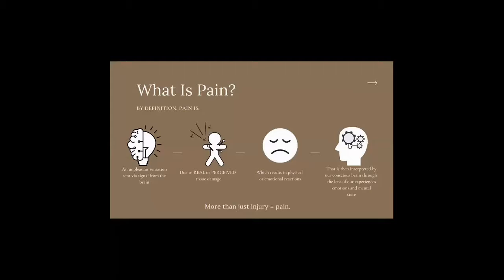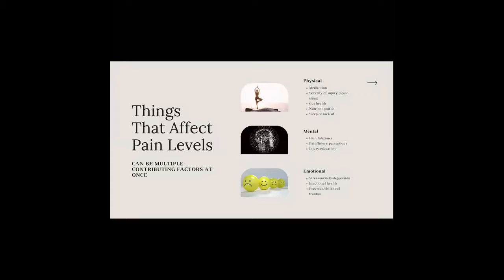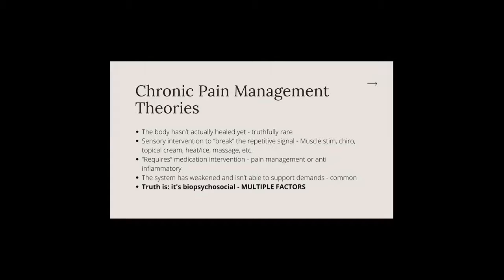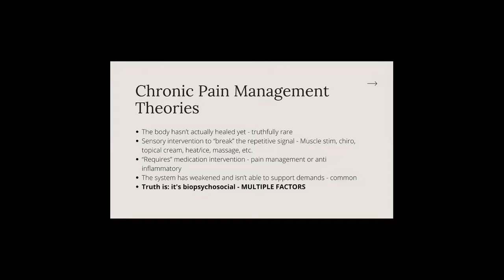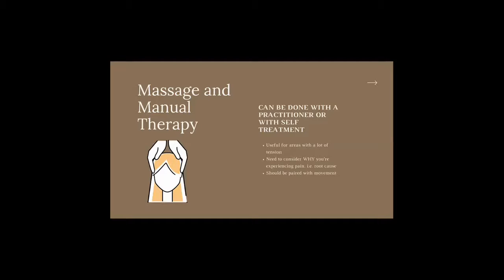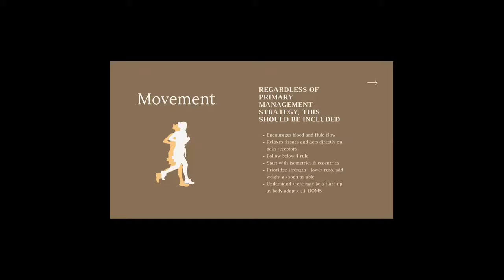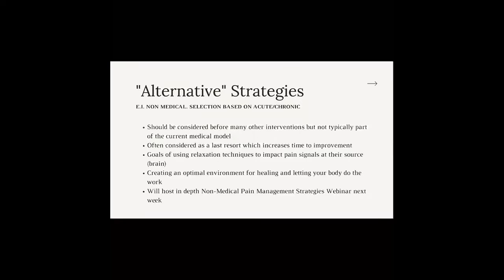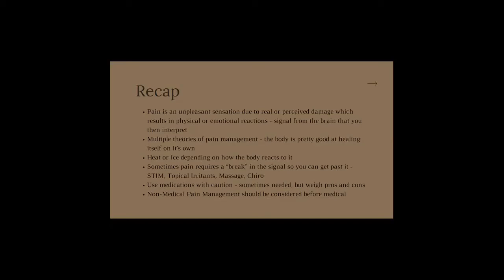Pain Management Strategies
Learn everything you need to know about common pain management strategies including why, how and when to use them for your next injury!